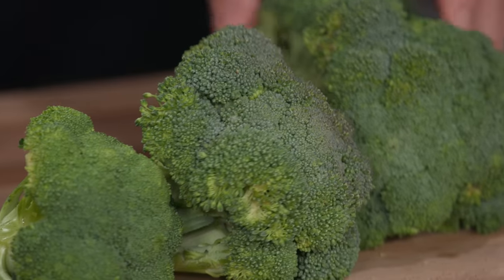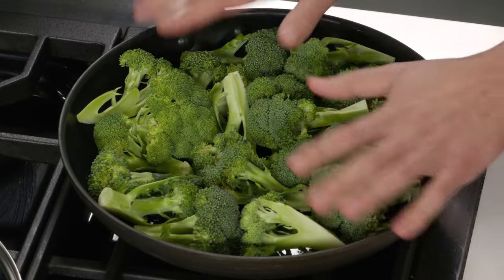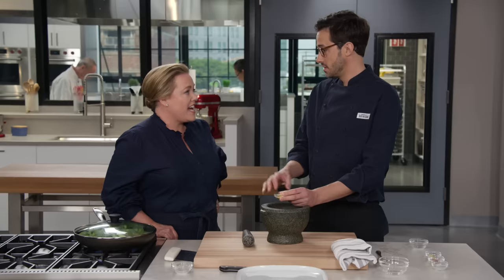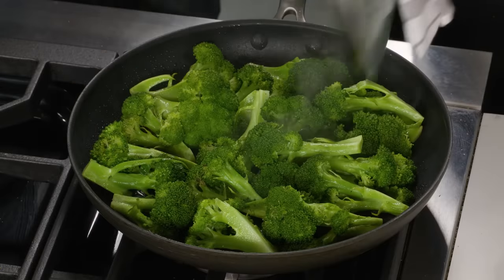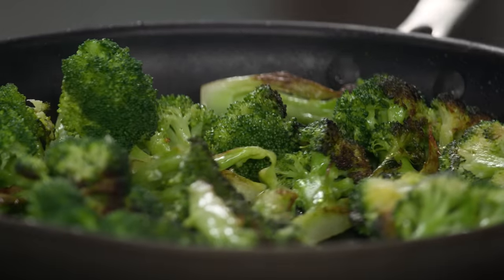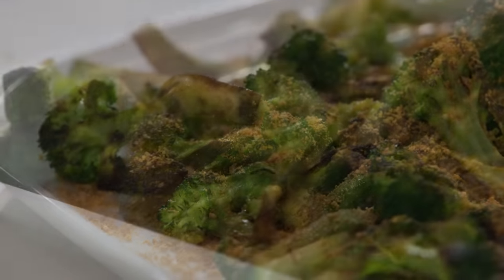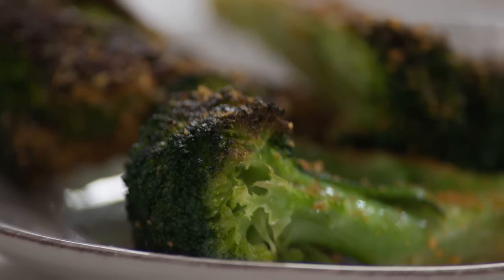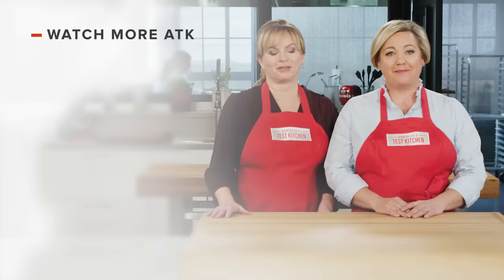How to Make Skillet Roasted Broccoli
Test cook Dan Souza shows Julia a simplified recipe for Skillet Roasted Broccoli.